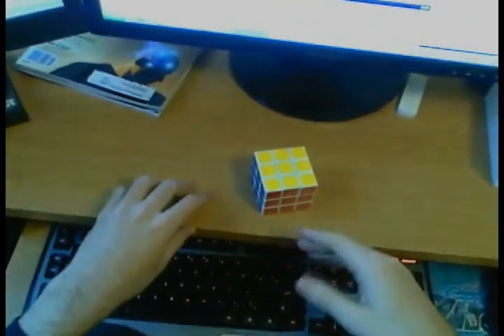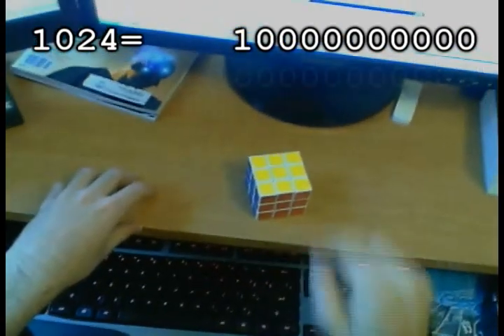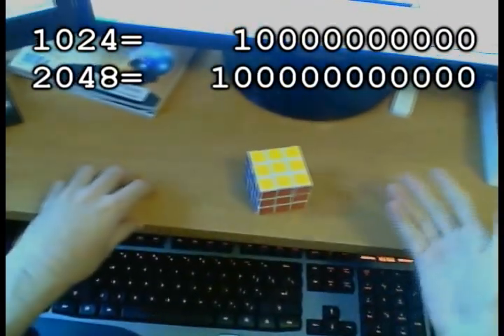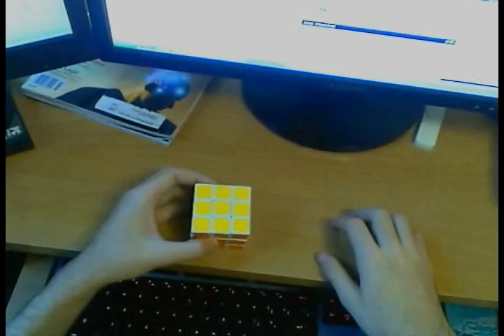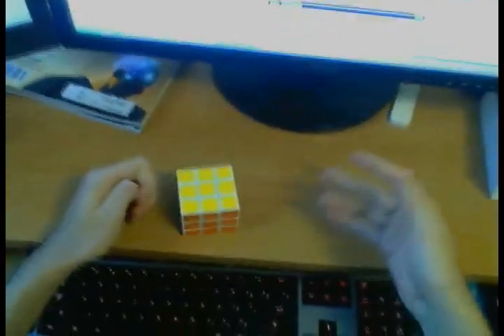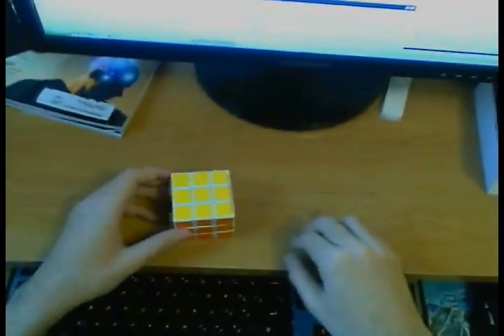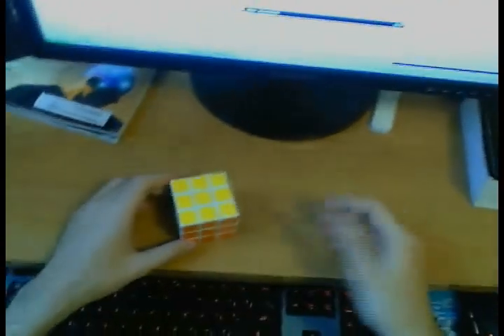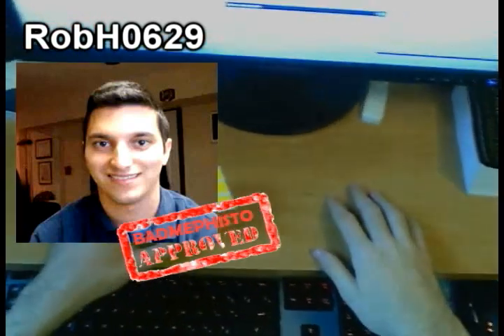Another "milestone"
I ramble about the base10 number system, answer commonly asked questions, and display what happens when you take away my recognition